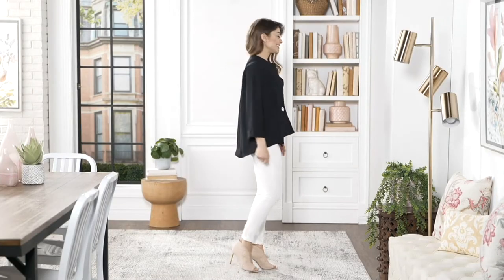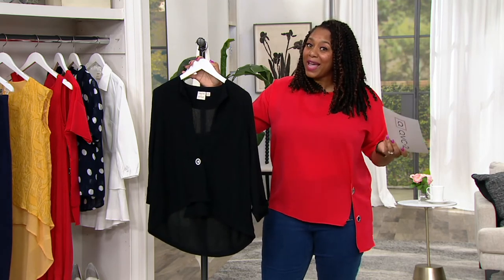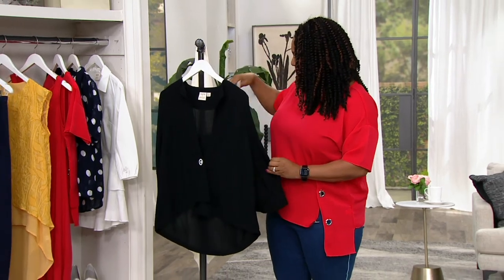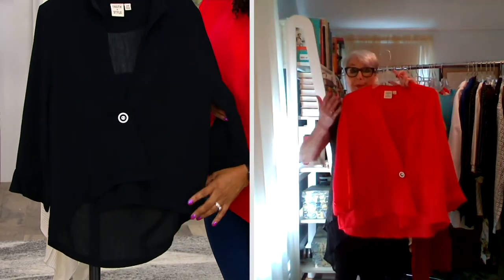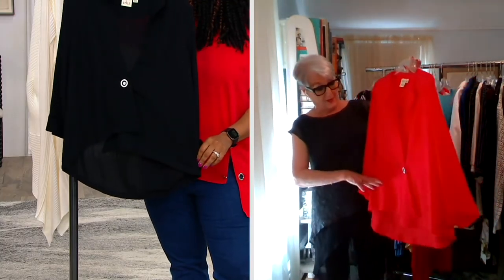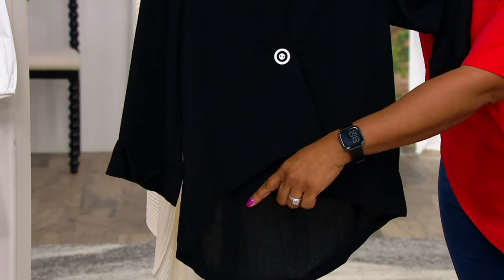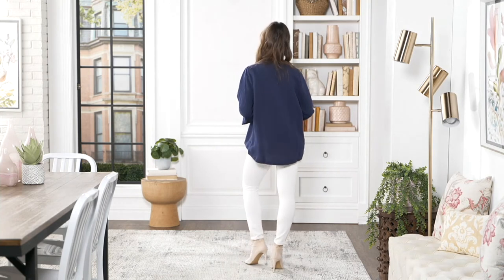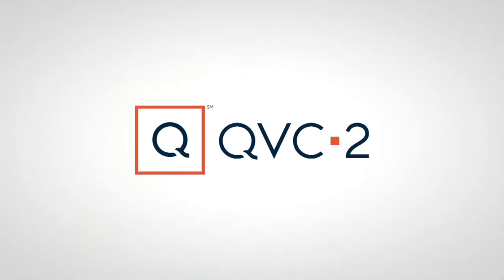Truth + Style Woven A-Line Jacket on QVC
We bet you won't have another jacket quite like this in your closet! A high-low asymmetrical hem and a look-at-me novelty button are unique features that take this look from simple to simply fantastic. From Truth + Style.